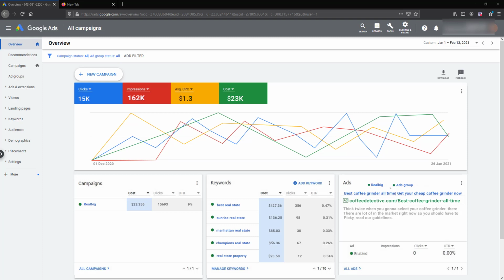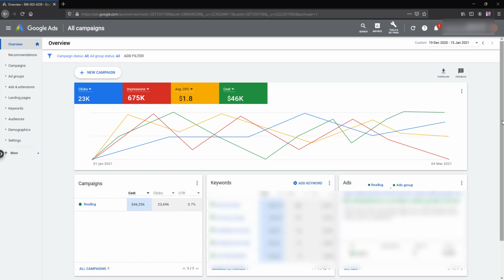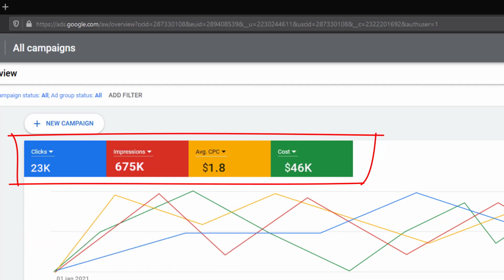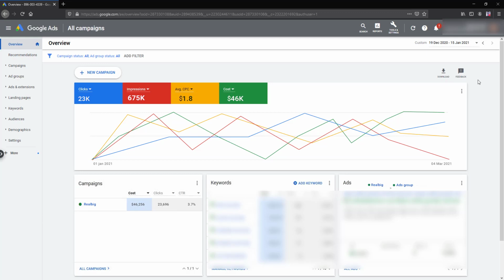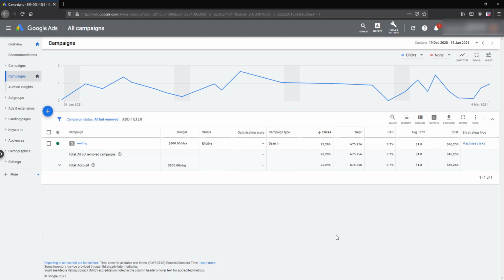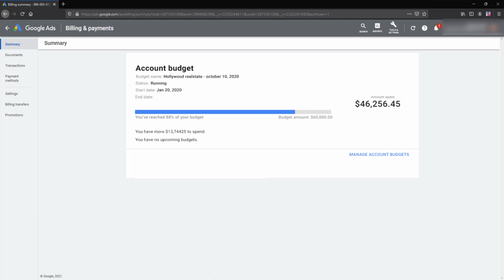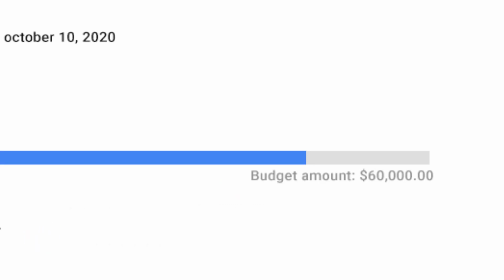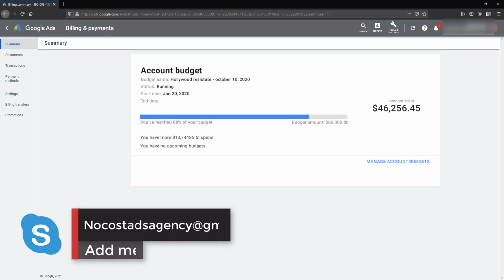Adwords threshold method- Google ads big threshold method| $60,000 threshold is myth? know the truth